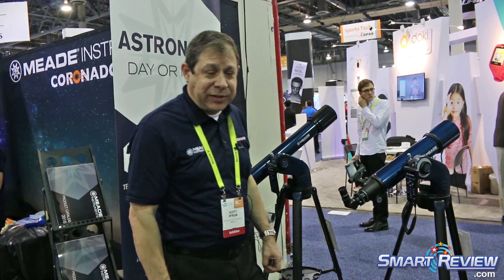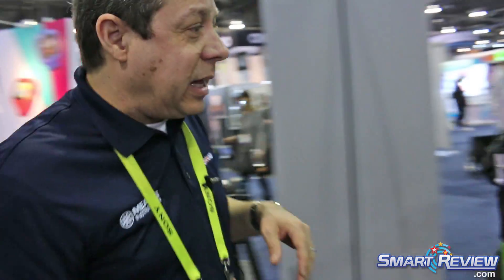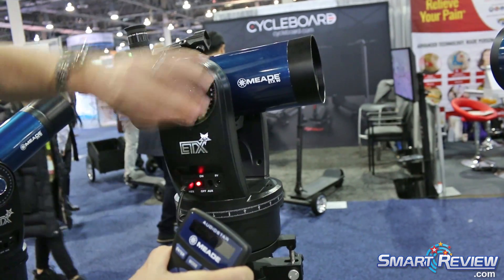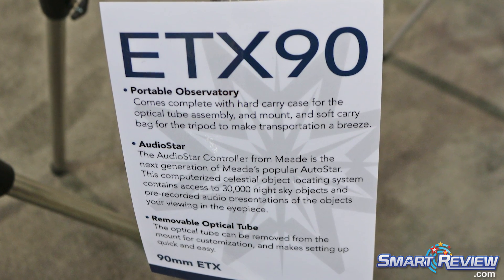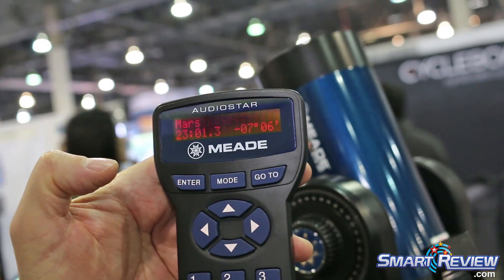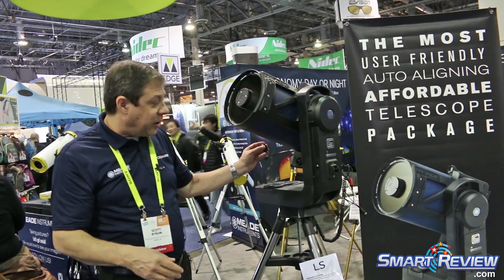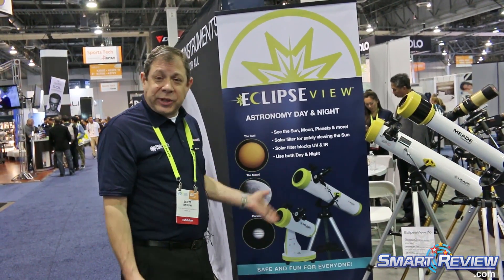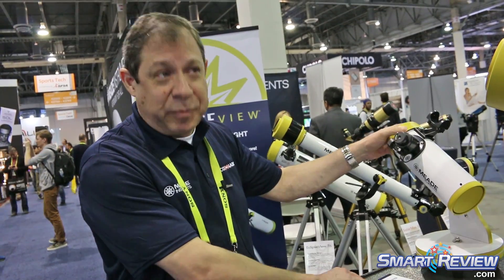CES 2017 | Meade Telescopes Latest Models Lineup 2017 | Total Eclipse | SmartReview.com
SmartReview.com attended the Consumer Electronics Show (CES 2017) and saw the latest telescopes from Meade.  In the United States we will have a total eclipse on August 21, 2017.  Meade telescopes have electronic star positioning in many of its telescopes. Meade showed us their Star Navigator NG entry level series, ETX mid-range models,  and LS series with auto star or planet positioning.